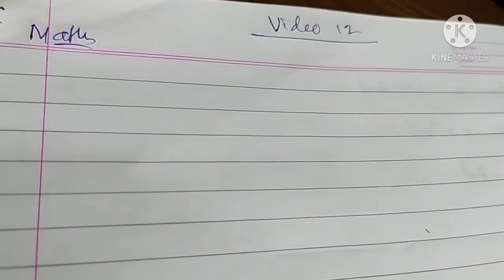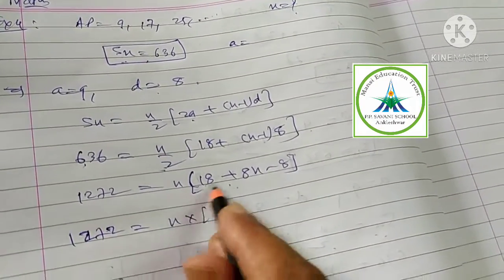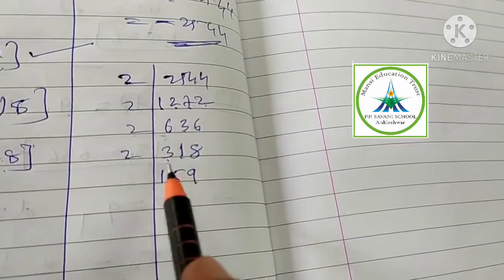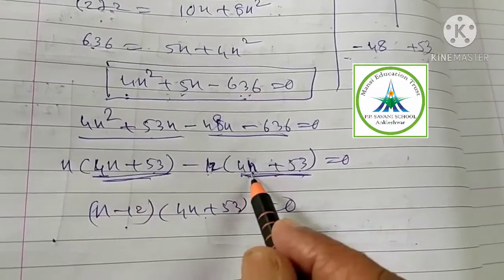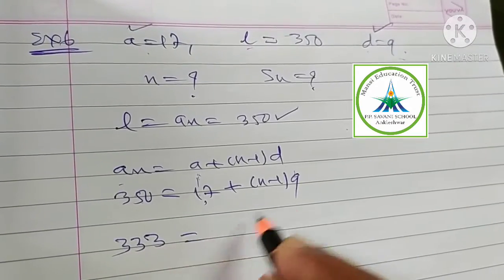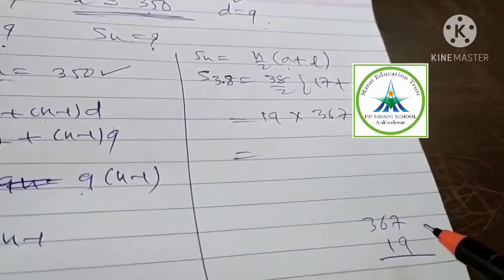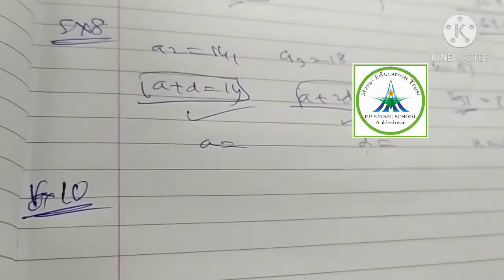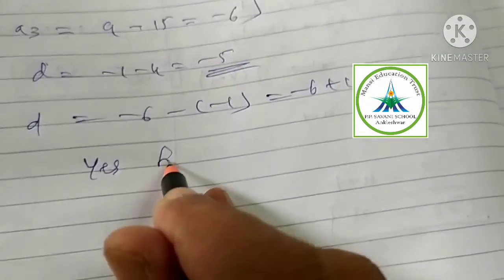Xmaths ch5 Video 12